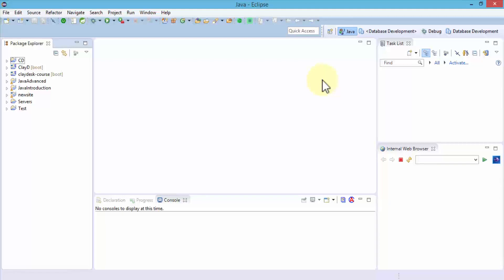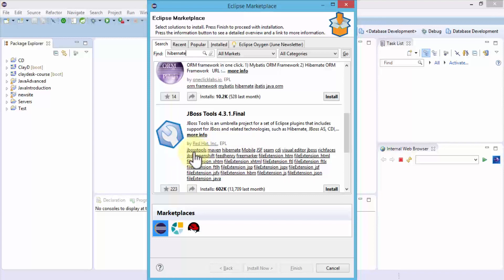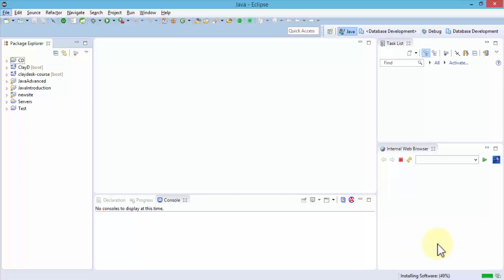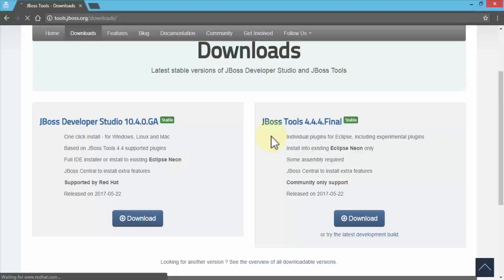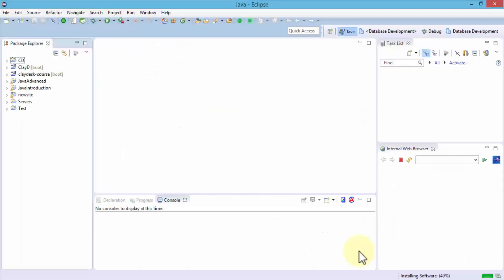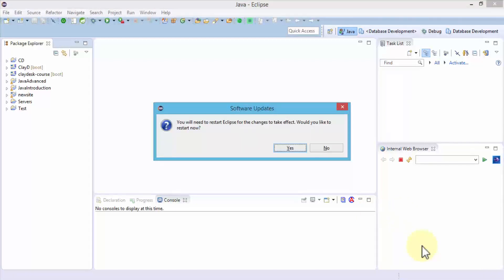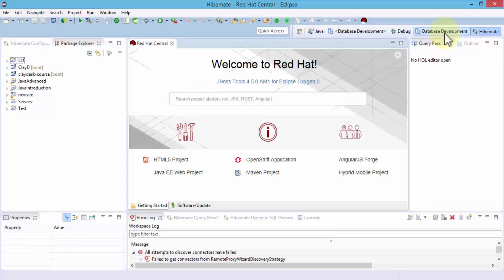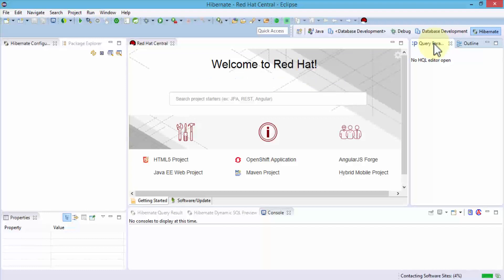How to install Hibernate in Eclipse: Flagship Java Spring Hibernate Course in DevOps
In this lesson you will learn how to install Hibernate in Eclipse IDE. This is one of the lessons of our flagship course on Developing apps using Java, Spring, Hibernate along with Jenkins integration within the DevOps realm!